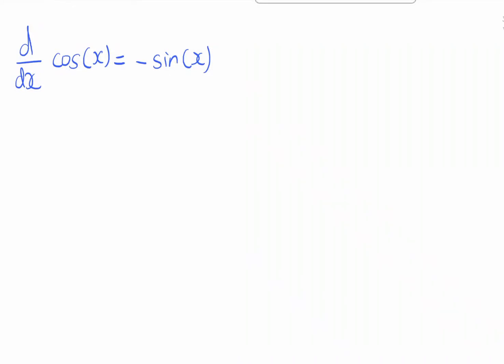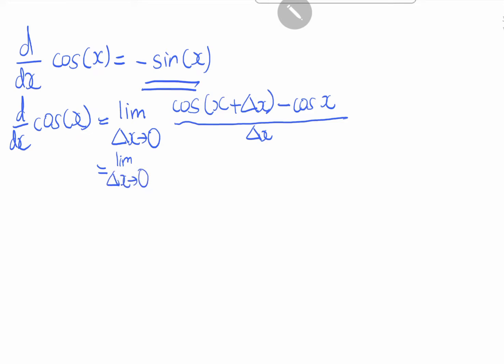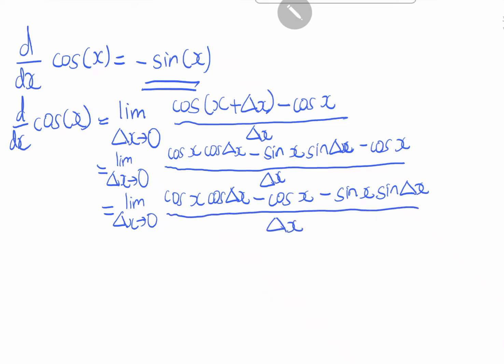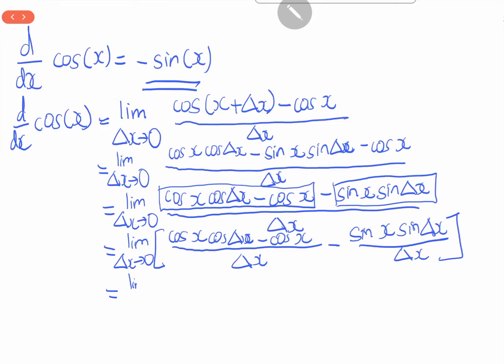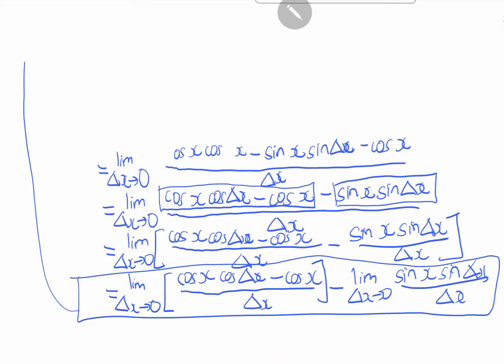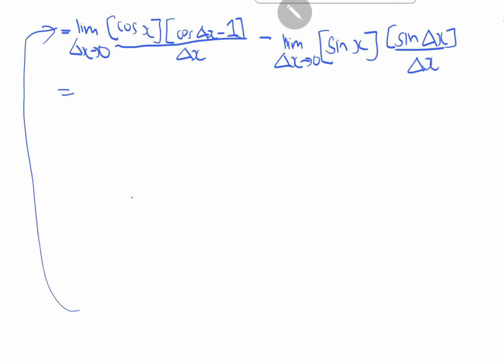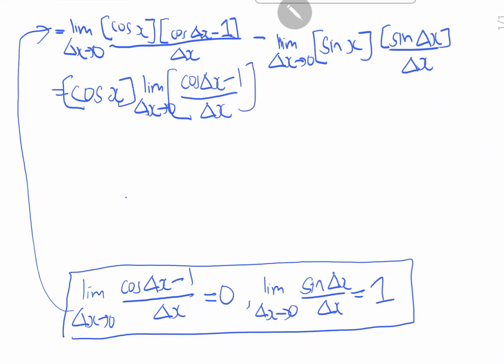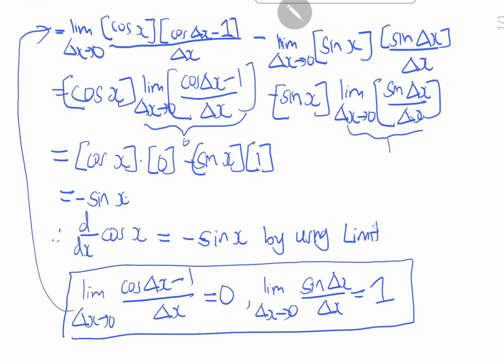Proof of the derivative of cos (x) by using the Limit Definition of Derivatives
In this video, we will be using the formula for the Limit definition of derivatives to prove that the derivative of cos (x) is -sin (x).